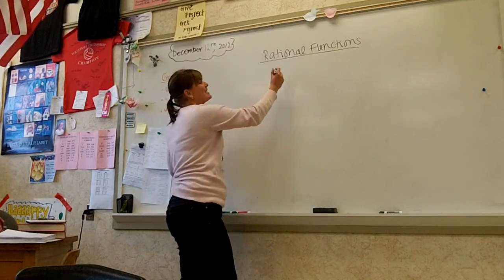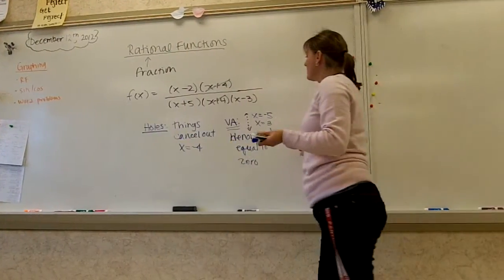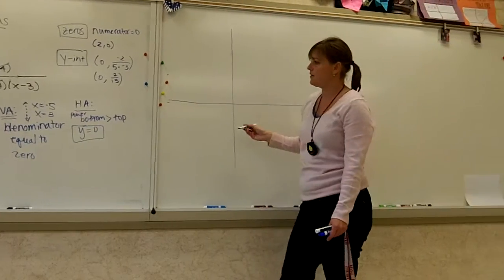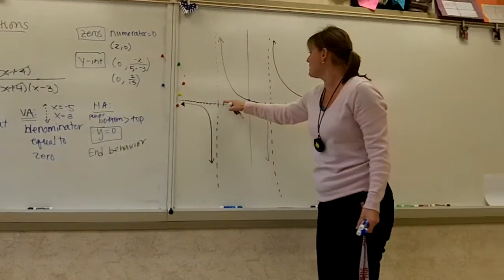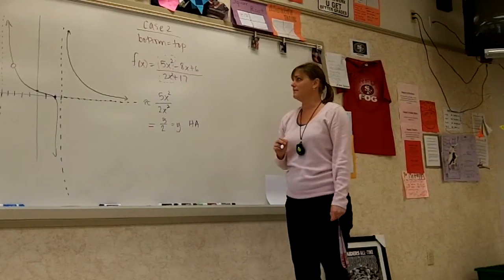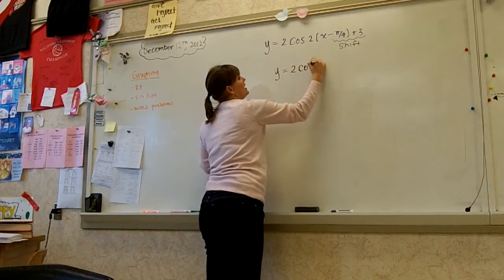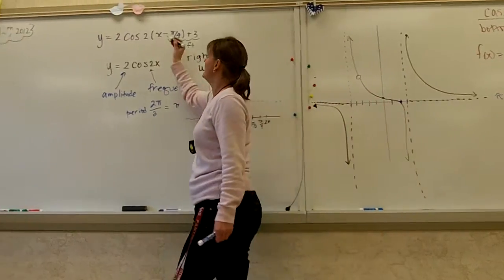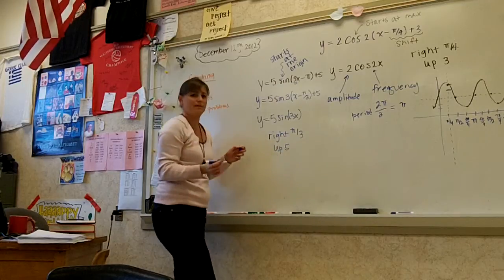Graphing Lesson 001